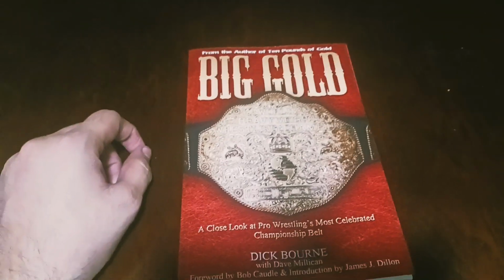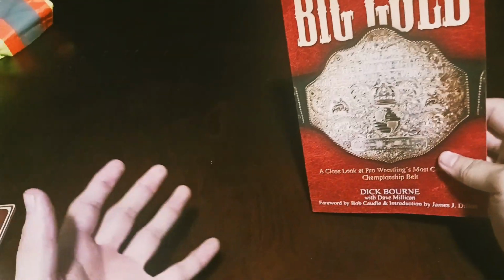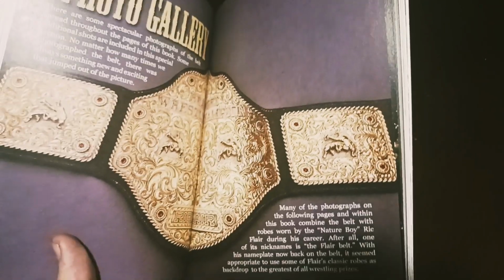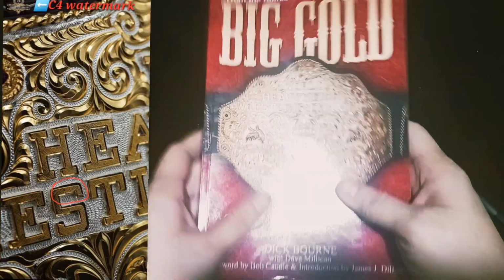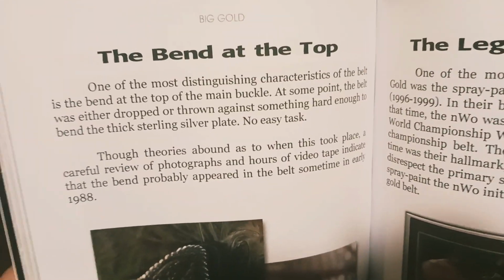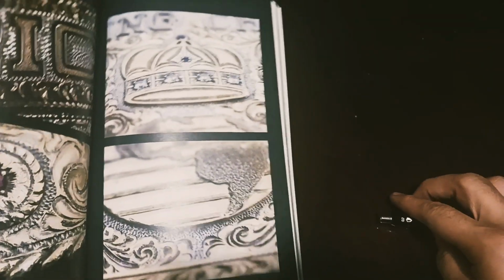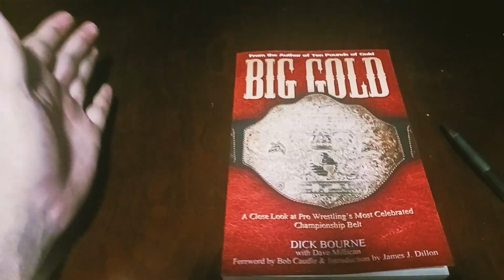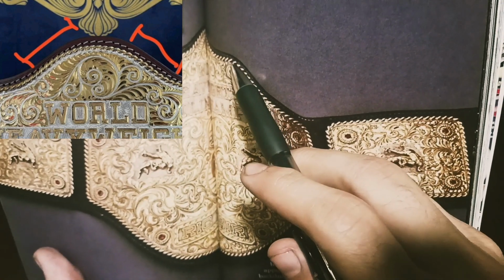C4 and Arosha Comparison. Let's Address The Elephant in the Room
This video is strictly opinion based other than the facts that I present with evidence from screen shots, photos and reference material from the book "Big Gold" by author Dick Bourne. I'm entitled to share my opinion and nothing about this video is slander, everything can be verified with facts.